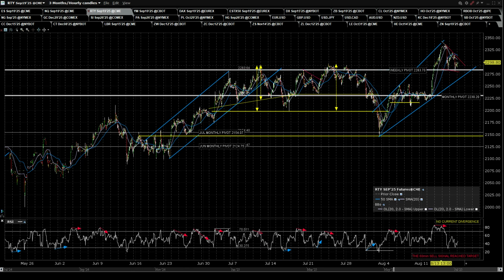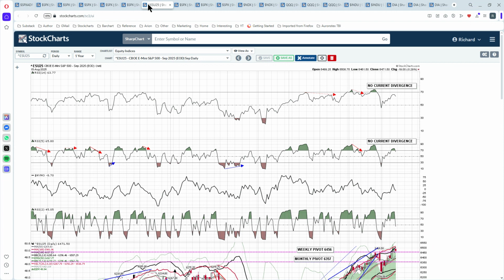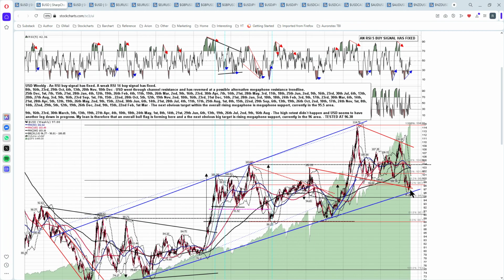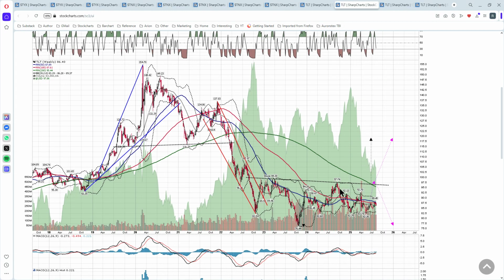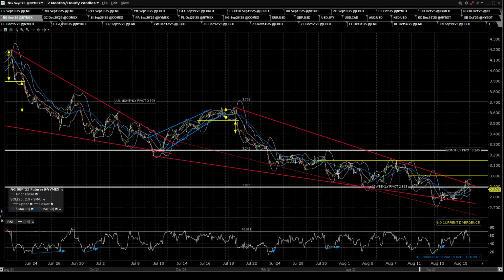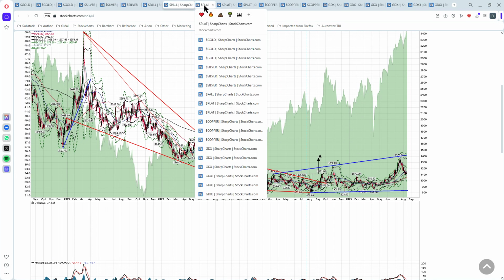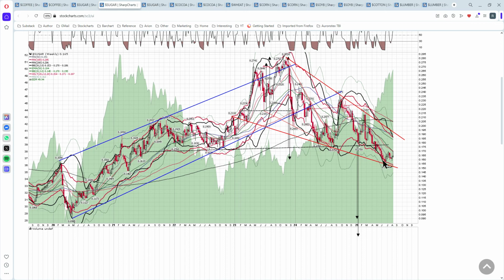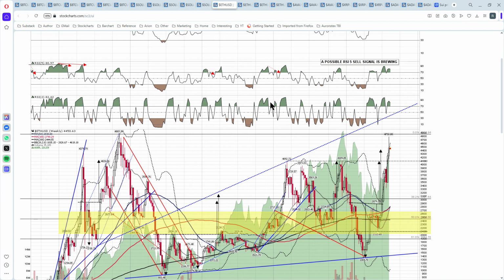2025 08 17 CTM The Bigger Picture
17th August 2025
- Multi-timeframe review of equity indices, USD, bonds, energies, metals and other commodities.